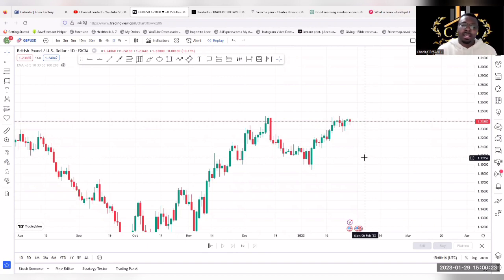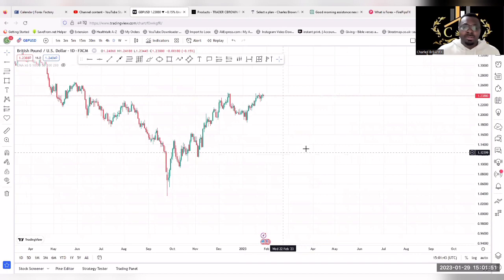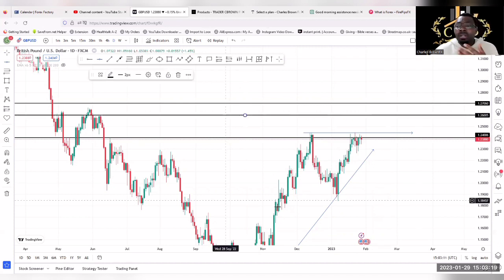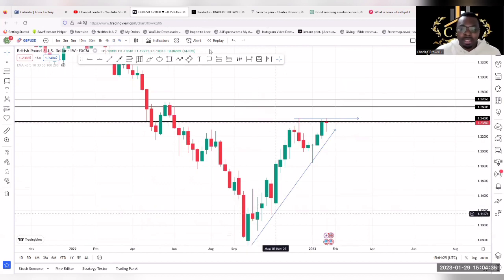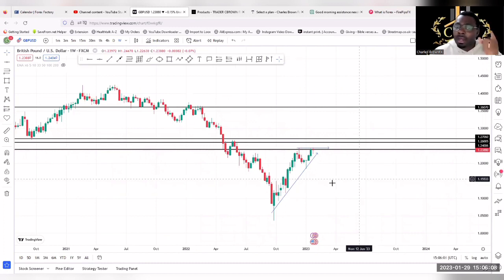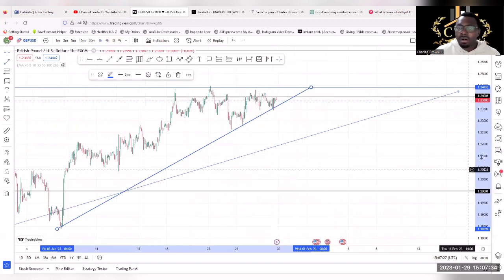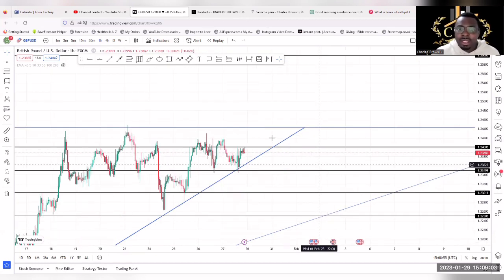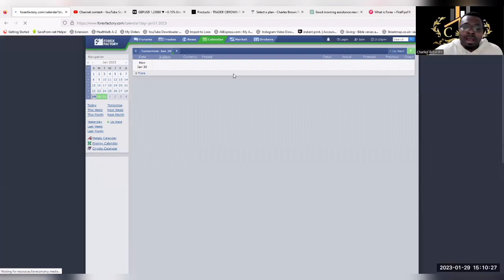TCBFX WEEKLY FORECAST ANALYSIS ON GBPUSD - WEEK 05